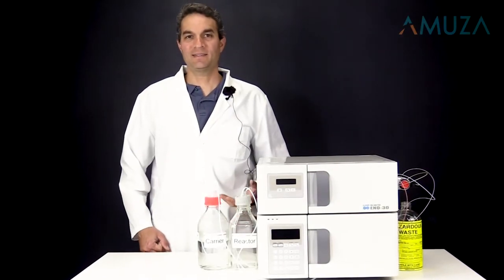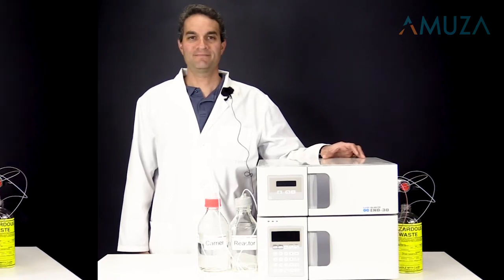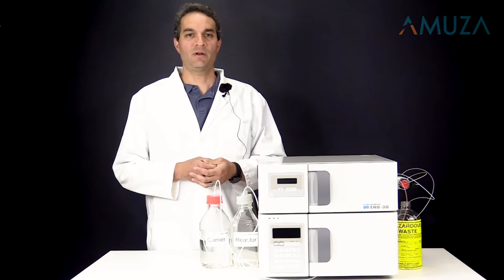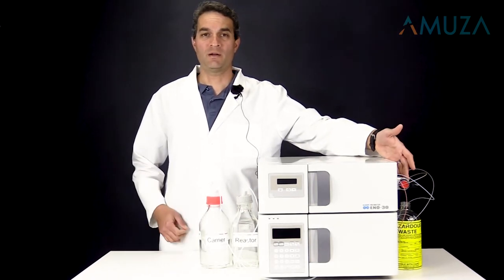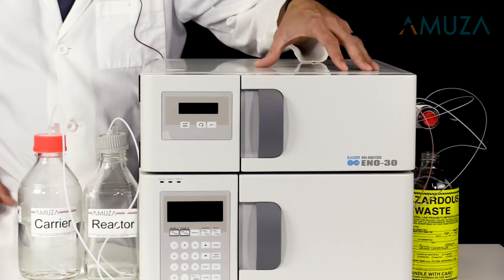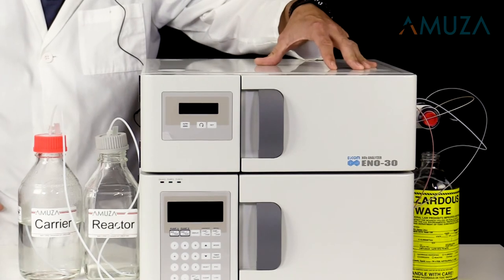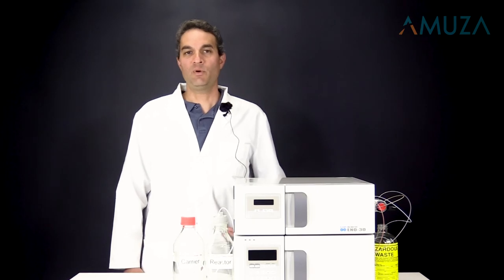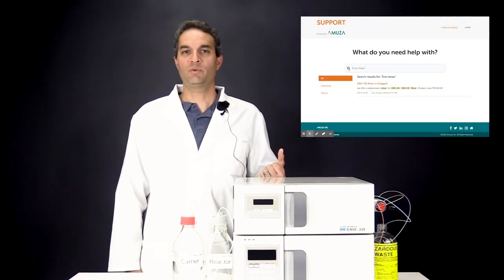Benefits of using the ENO-30 for Nitrate and Nitrite Detection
Today, I’d like to talk about a system capable of quantitative analysis of nitrate and nitrite from biological samples in minutes, called the ENO-30.  The ENO-30 is a fast and highly sensitive system down to 0.1 picomoles.

Let me walk you through how easy it is to use. First, you get your sample ready for analysis. Sample prep is easy. In our manual, we’ve outlined a simple sample preparation protocol for tissue homogenate, blood, cell culture, urine, saliva, and microdialysis samples. Samples are injected into the ENO-30 with a manual injector or an autosampler for laboratory automation.

Once injected, nitrate and nitrite are separated by an HPLC separation column. Once separated, nitrate is reduced to nitrite, forming 2 separated nitrite compounds. Then, the separated nitrites are mixed with a Greiss reagent to form an azo dye, which is then detected by absorbance at 540 nm. In 10 minutes, you will be able to detect both nitrate and nitrite from a single injection.

The ENO-30 combines HPLC with colorimetric analysis. It's like having a chemist and HPLC expert right on your benchtop. We’ve optimized the conditions to take away any guesswork and made the system straightforward and easy to use.

At Amuza, your success is our priority. It’s important that our products work for you just as well as they do for us here at our facility. When you acquire one of our machines, not only will it include installation and training, you’ll have access to our self-help support center as well as support from our knowledgeable support staff.